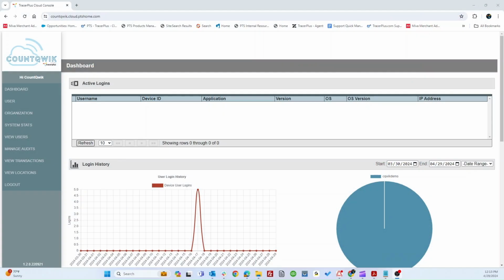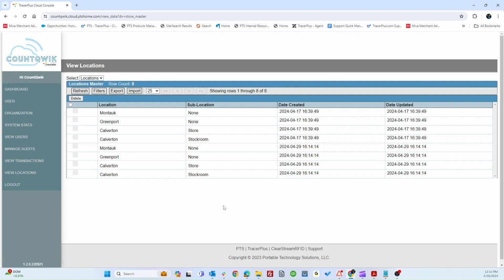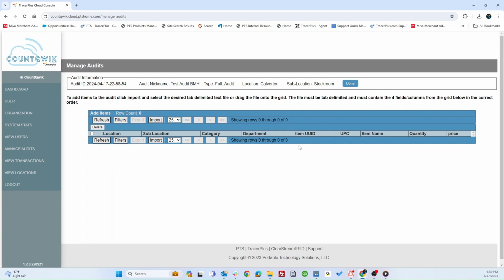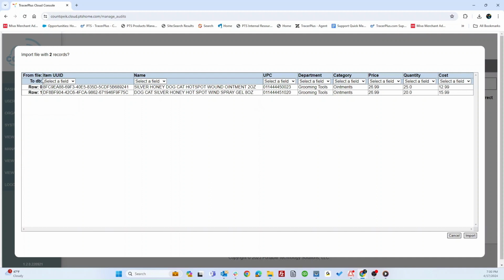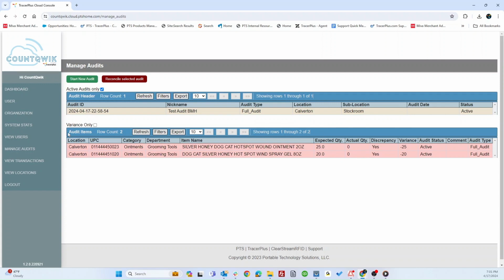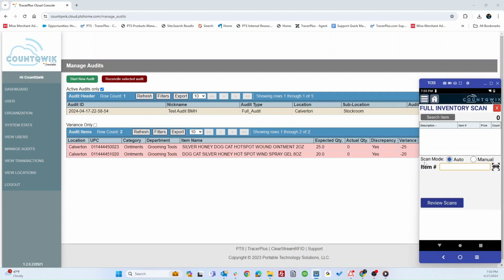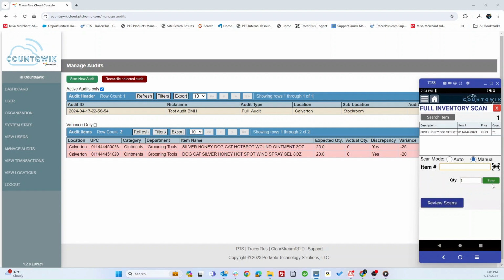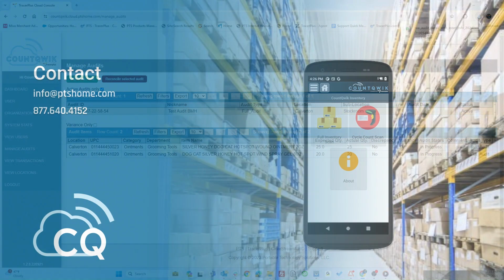CountQwik Insights: How to Complete a Full Inventory Scan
In this instructional video, Brandon Horn of PTS unveils how to conduct a full inventory scan using our newest inventory audit application, CountQwik - powered by TracerPlus. Learn how to optimize your inventory management process, from initiating the scan to analyzing comprehensive insights. Elevate your efficiency and accuracy with CountQwik Insights!